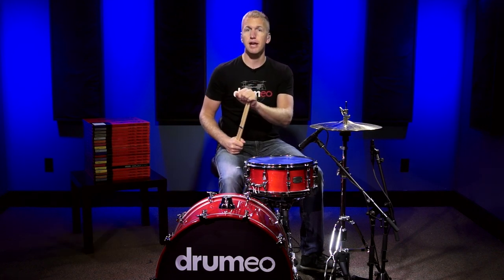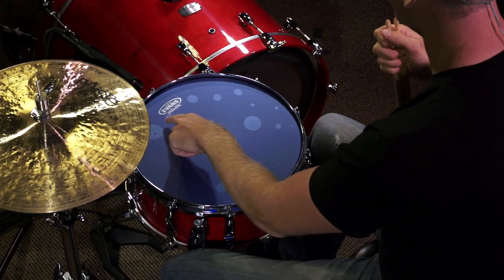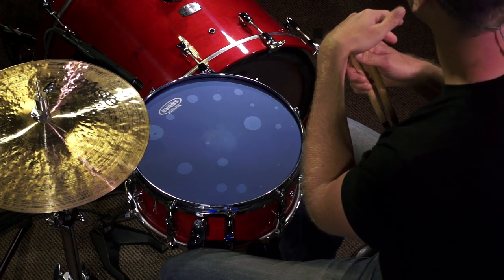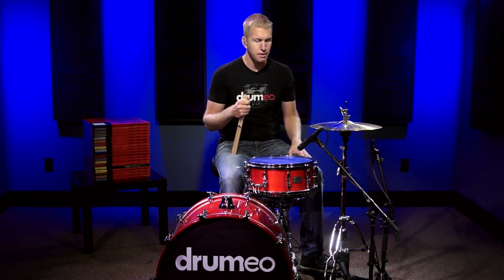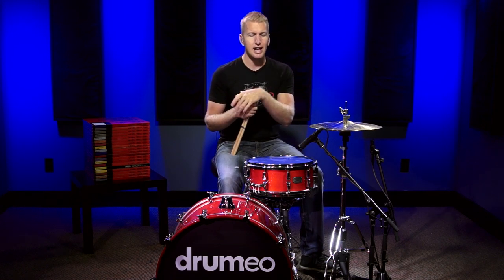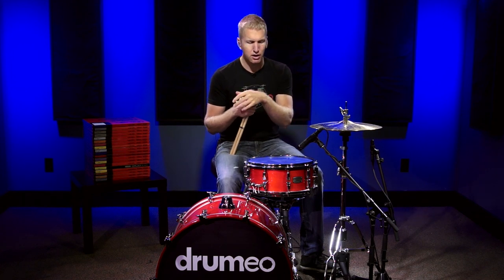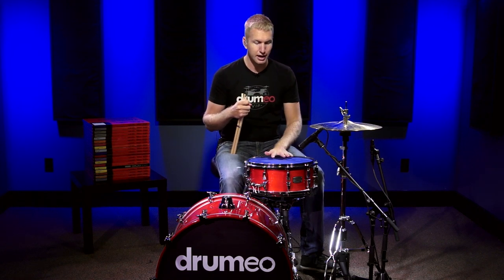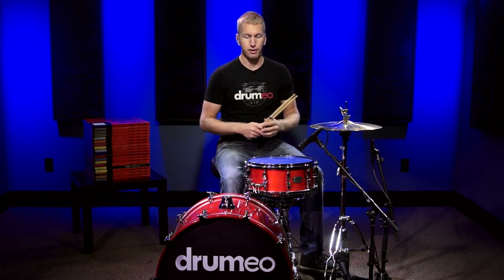Evans Hydraulic Blue Coated - Snare Drum Head Review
In this video, Jared Falk reviews the Evans Hydraulic Blue Coated snare drum head. Jared will first play the Evans Hydraulic Blue Coated Dry snare drum head on its own, then demonstrate how it sounds when played in a short drum solo.